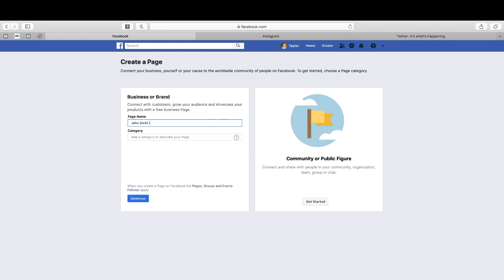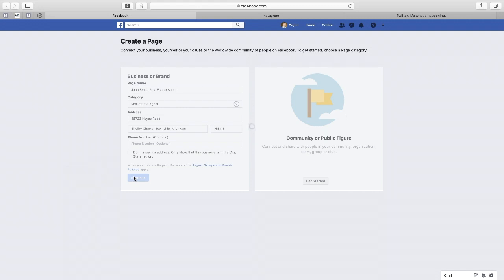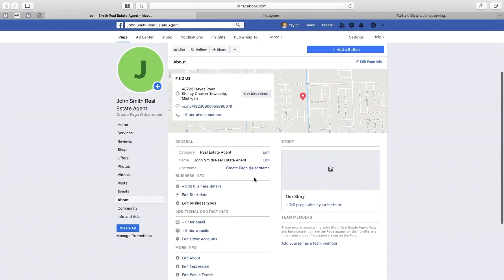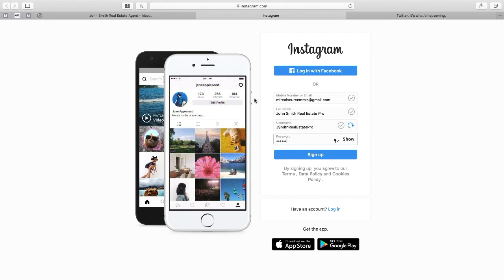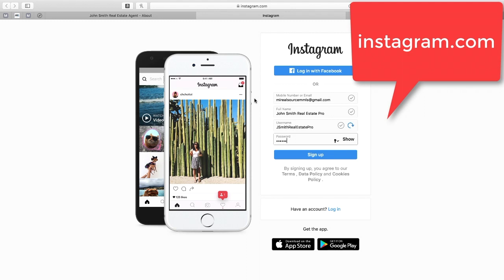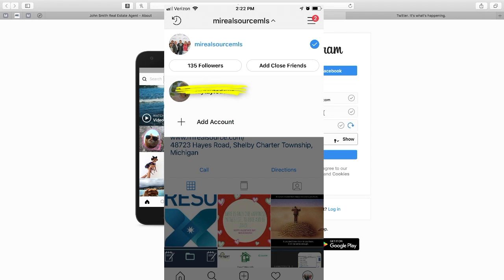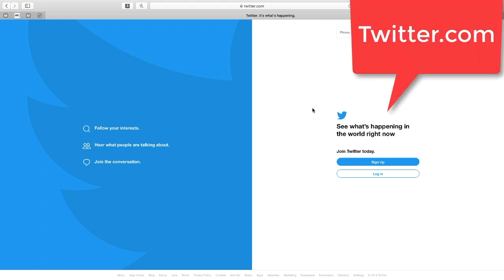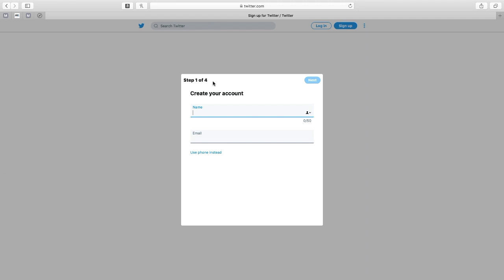Social Media Account Creation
When posting your Real Estate Listings or general Real Estate information to your FaceBook page, you'll need to post it to your Business Page!  Taylor Fedewa, Director of Communications & Photography at MiRealSource MLS gives it to your straight!  Step-by-Step instructions on how to create your Business page directly from your personal page.